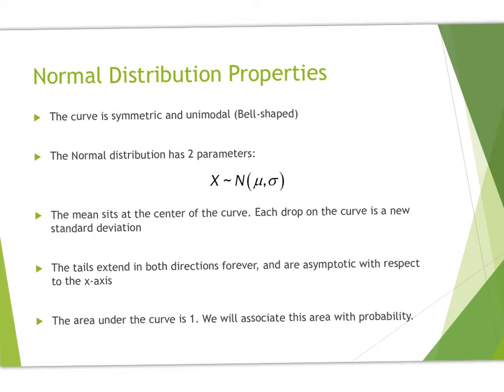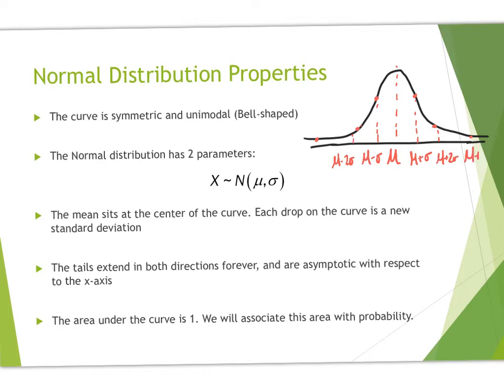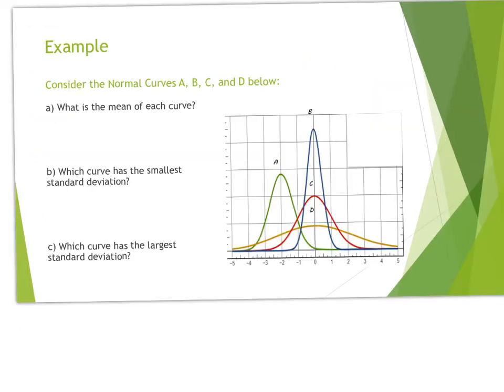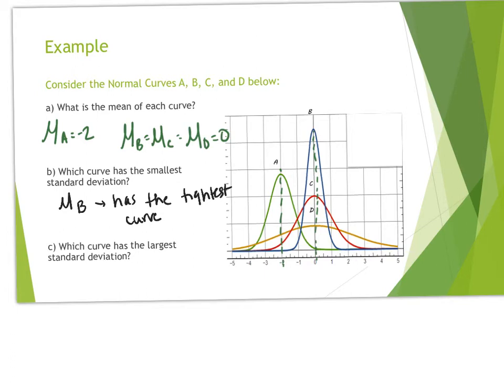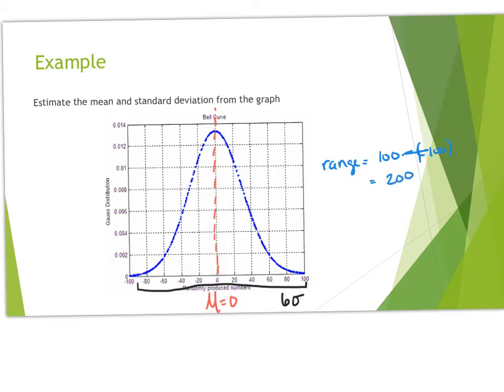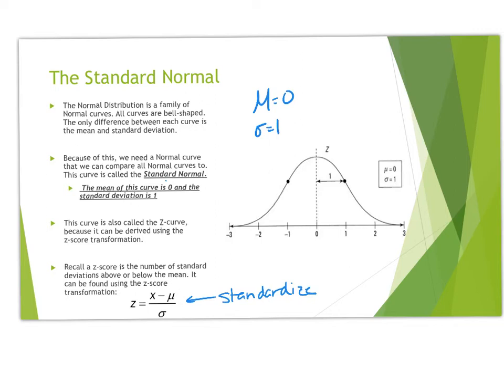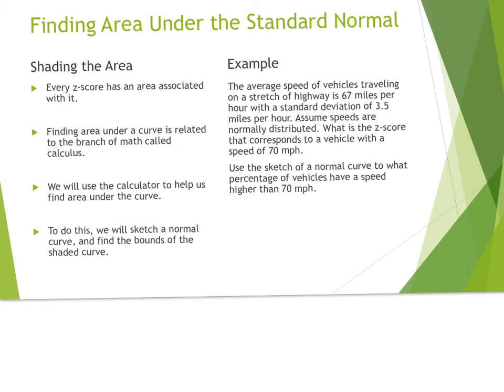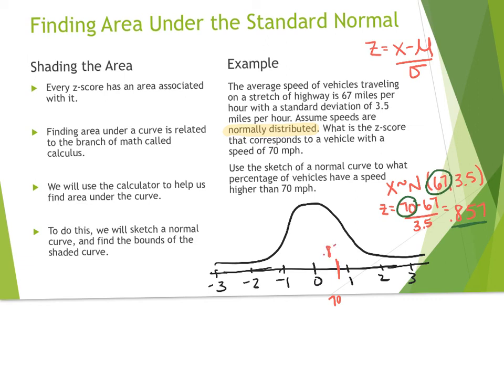Probability (The Normal Distribution)